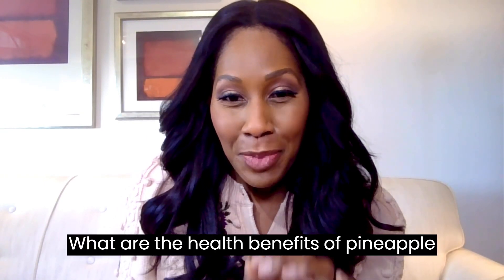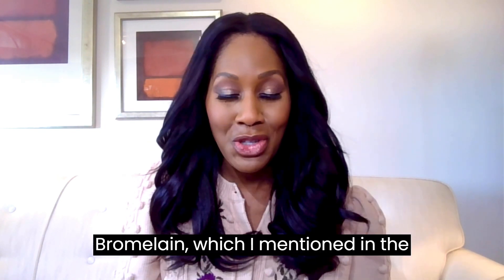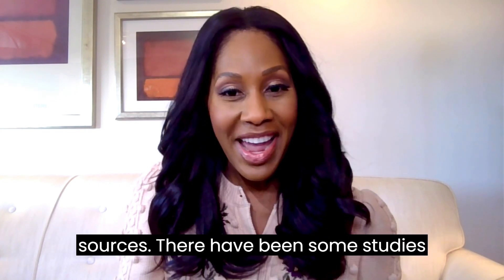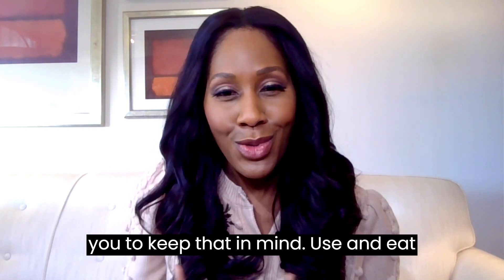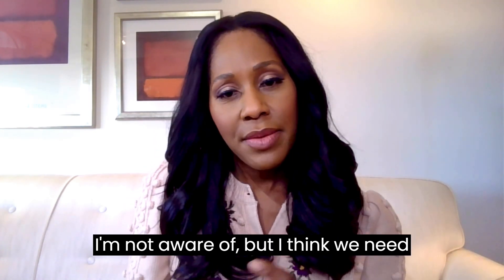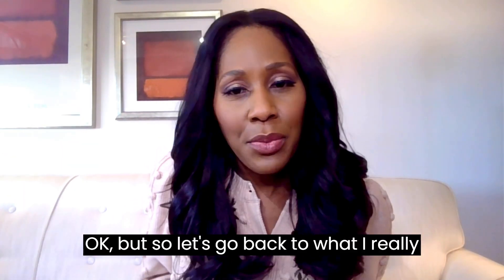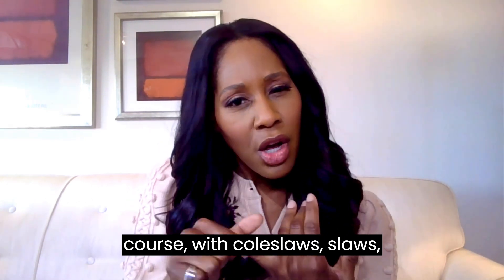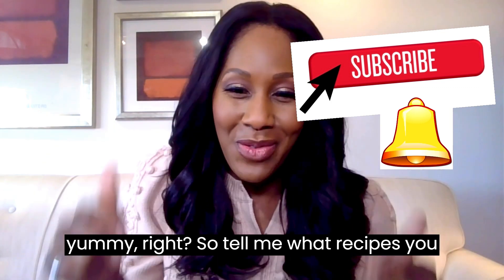What Are the Health Benefits of Pineapple & Pineapple Water? What Are Health Benefits of Bromelain?